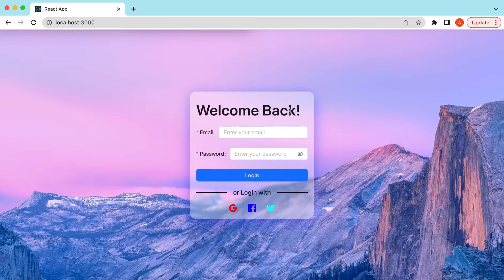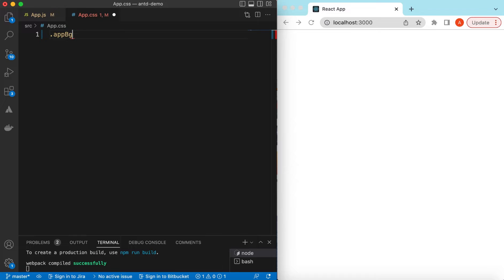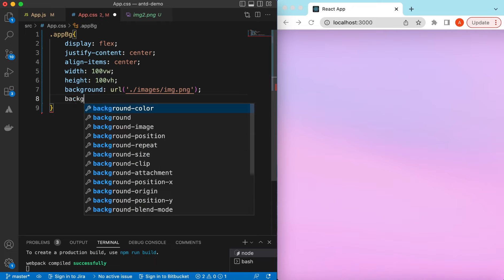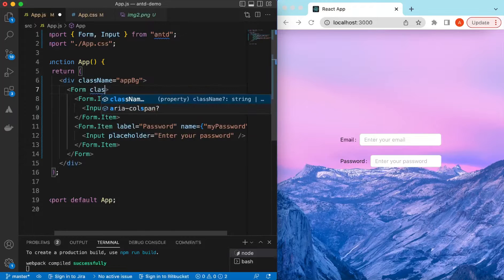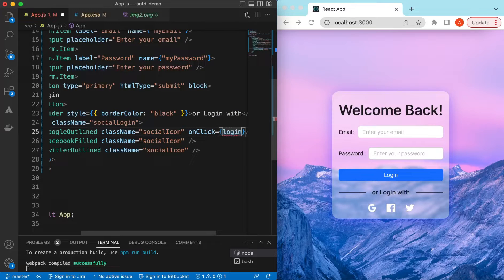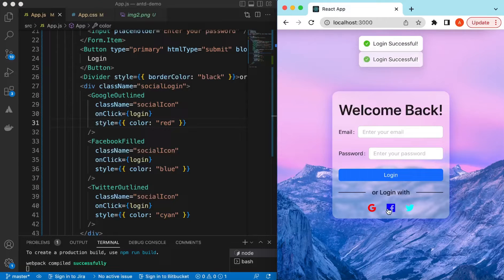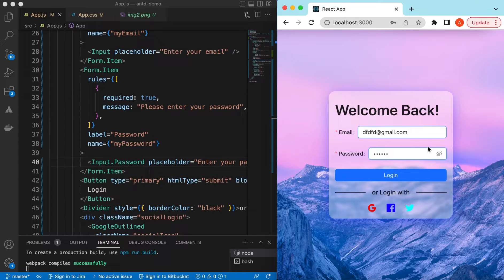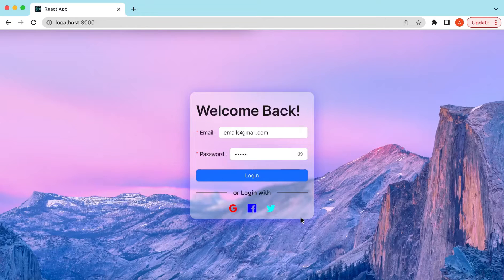Glassmorphism Login Form using ReactJS and Ant Design Components | Login Form Field Validations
In this video tutorial I have explained how to create Glassmorphism login form using react JS and ant design components with login form field validations
- How to create Glassmorphism effect in login form popup using react JS and ant design components
- How to add login form field validations using antd From rules
- How to add backdrop-filter to create glassmorphism effect in a popup over a background image in react app
- How to add full screen background image in react app
- How to create login form popup using ant design form component with glassmorphism effect
-  How to add ant design icons in react glassmorphism login form
- How to use ant design Divider component in reactjs
- How to mock login feature and show success message on login button press using antd message
- How to make antd icons clickable
- How to create password field inside ant design form item using Input.Password component
- How to create simple react login popup using ant design UI
- How to create responsive login form in react js using ant design ui

For details on how to use other components used in this video, please go through following videos

Happy Coding!